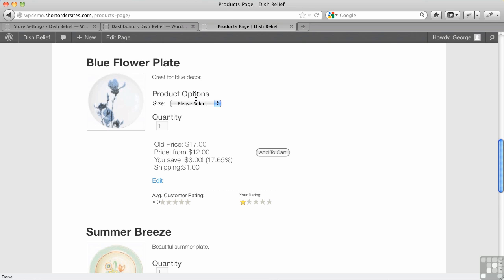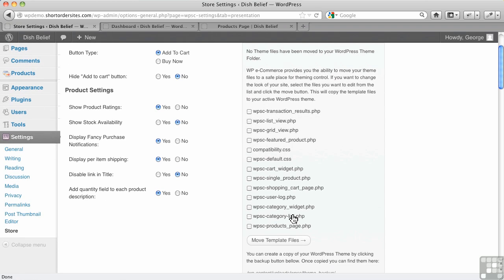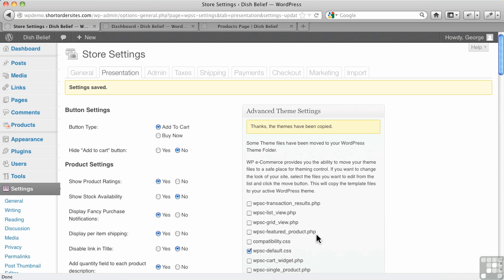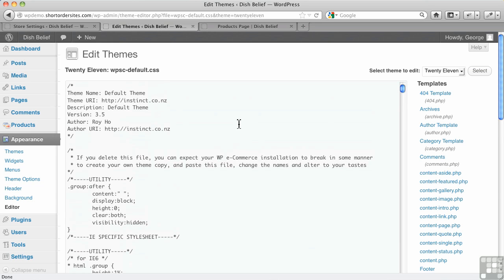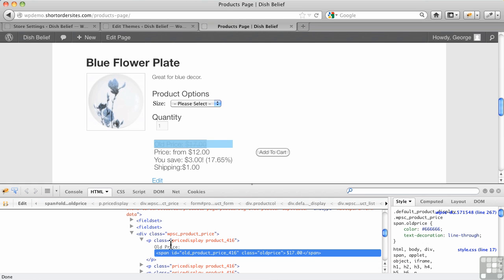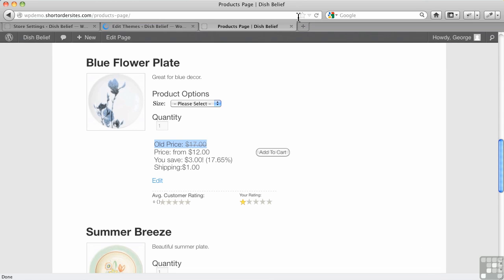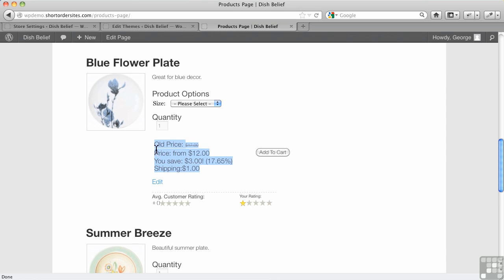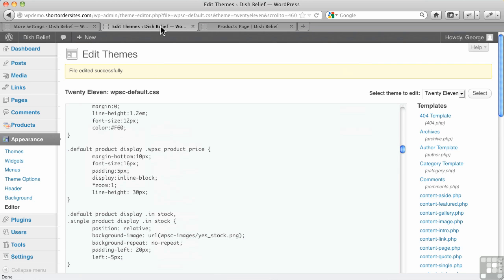WordPress for E-Commerce - 88/132 - Modifying The Stylesheet